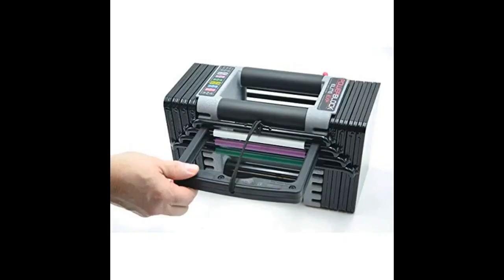PowerBlock Pro 50 Adjustable Dumbbells, Sold in Pairs, Stage 1, 5-50 lb. Dumbbells, Durable Ste...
PowerBlock Pro 50 Adjustable Dumbbells, Sold in Pairs, Stage 1, 5-50 lb. Dumbbells, Durable Steel Build, Innovative Workou...
With the events taking place in the world today, going out to the gym just isnt really an option. Gyms being closed makes weight training impossible, and unless you already had equipment before, youre going to be paying an arm and a leg anywhere else for these.
I was lucky enough to get these at the retail price and Im glad I did. These dumbbells are a great addition to any home gym.
Having the ability to quickly switch from one weight to the next means that my workouts are just as high paced as when I would be in...
Having the ability to quickly switch from one weight to the next means that my workouts are just as high paced as when I would be in the gym, probably quicker to be honest.
The one thing Ill say is that these are the ones that you CANNOT upgrade with heavier plates so buyer beware. Nonetheless Im more than satisfied with my purchase.